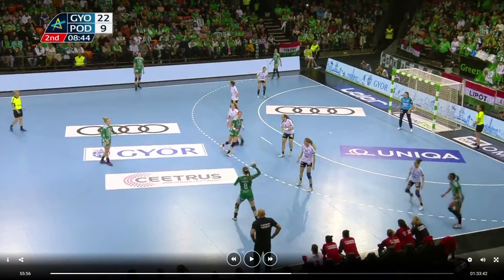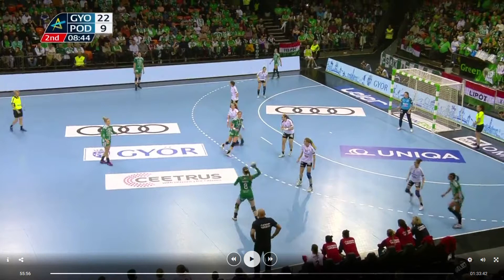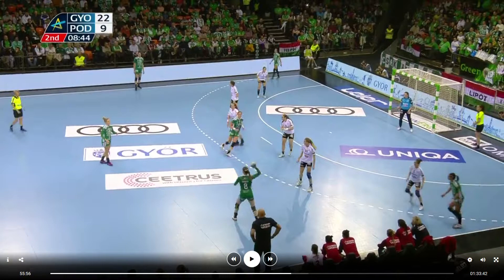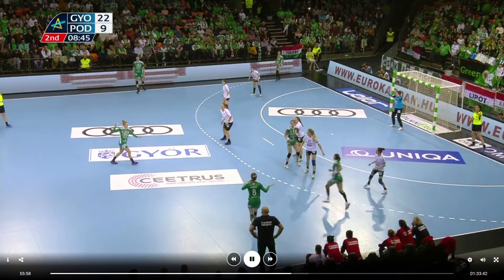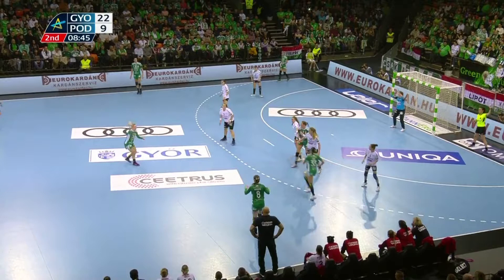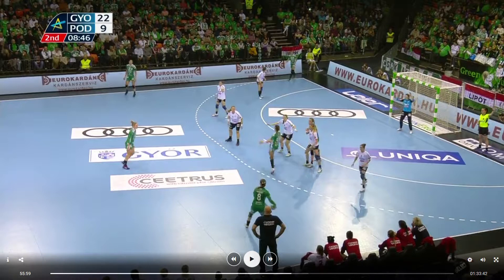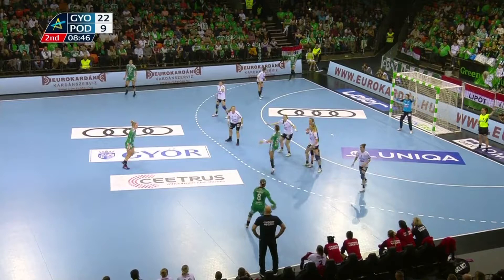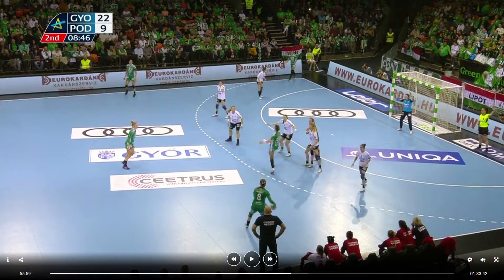Handball - detailed commentary on a line player scoring a goal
A goal is scored by Győri line player Kari Brattset, with help from playmaker Nycke Groot and right wing Bernadett Bódi